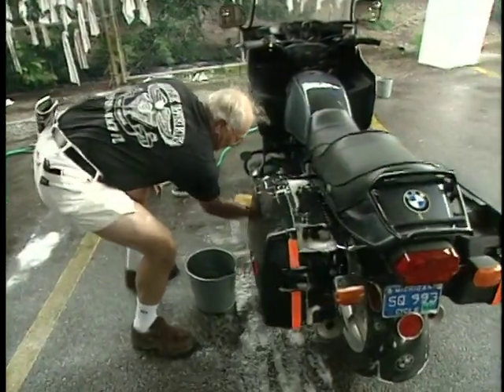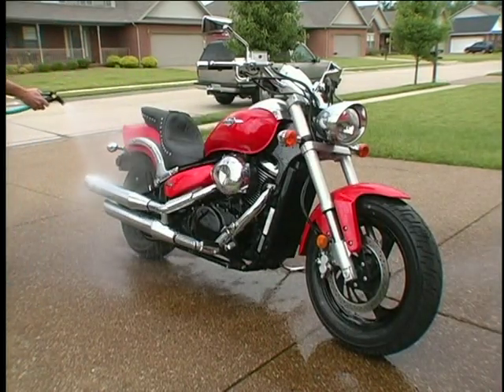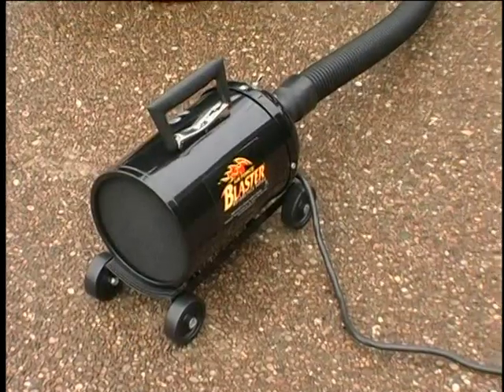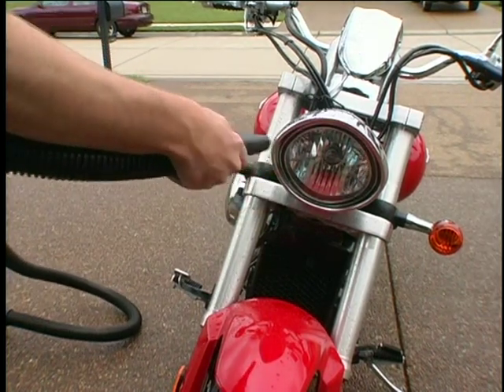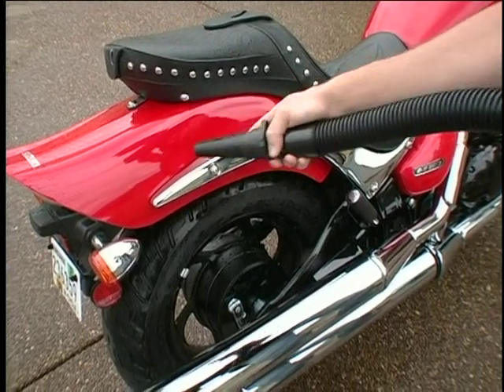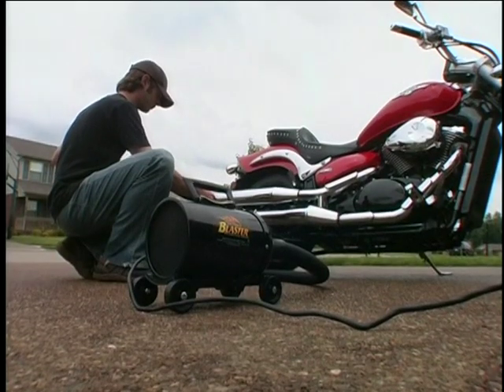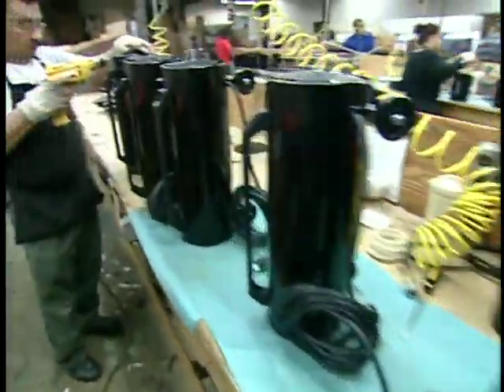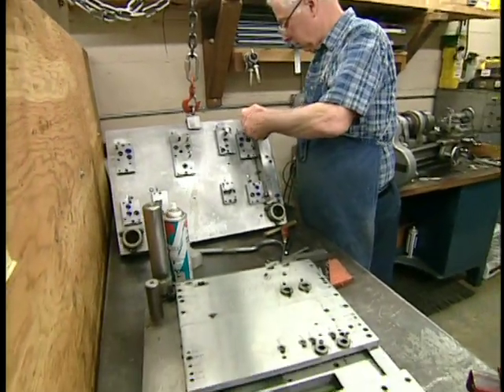MetroVac's Air Force® Blaster®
Featured on Corbin's Ride On, the Air Force® Blaster® by MetroVac is the fastest, safest way to dry your car or motorcycle.